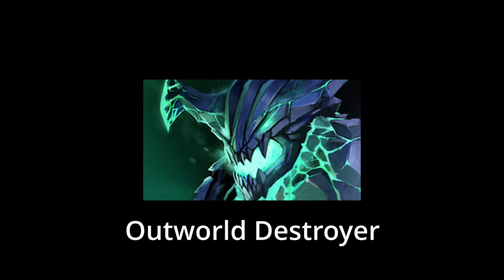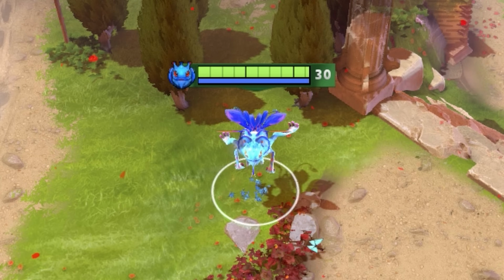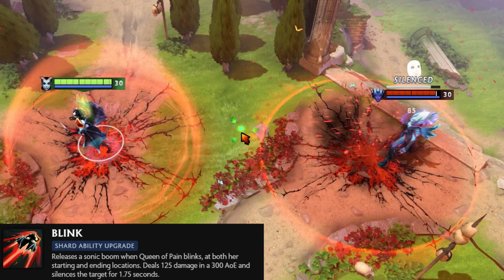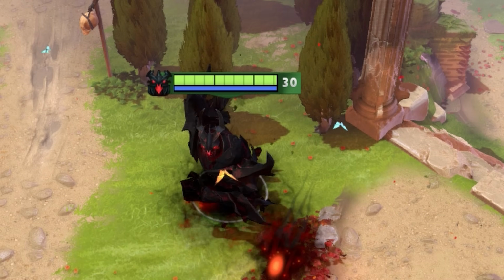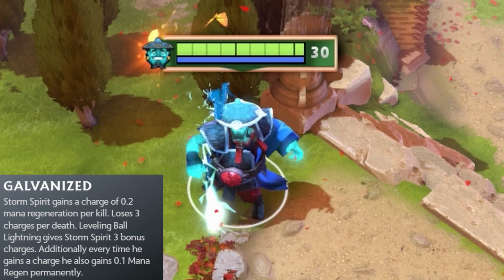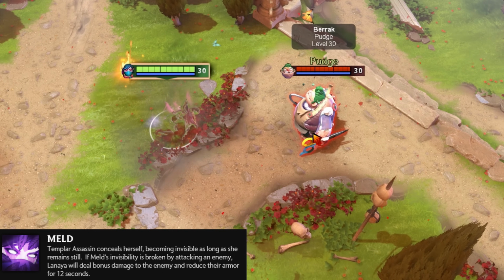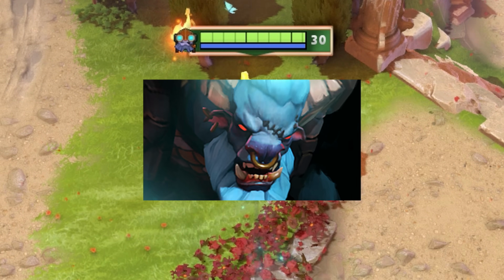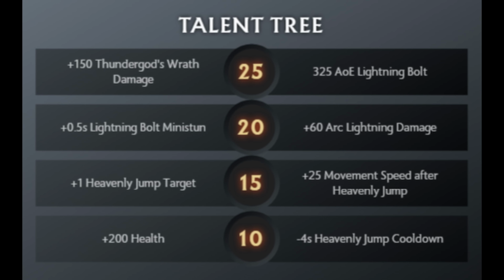Every Midlaner in Dota 2 Explained - Part 2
Take note that the Mid Lane pool is actually pretty big. In fact, a lot of the heroes that I talk about in the Offlaner series are perfectly viable as Midlaners, but I won’t cover them at all here because they usually don’t have any substantial gameplay difference worth mentioning, and I just really don’t want to repeat myself.

This includes:
Batrider
Brewmaster
Broodmother
Death Prophet
Dragon Knight
Kunkka
Magnus
Necrophos
Pangolier
Pudge
Razor
Tiny
Timbersaw
Viper
Visage
Windranger

Timestamps:
00:00 - Outworld Destroyer
03:32 - Puck
05:53 - Queen of Pain
08:18 - Shadow Fiend
10:30 - Snapfire
10:45 - Sniper
13:05 - Storm Spirit
15:23 - Templar Assassin
18:15 - Tinker
20:08 - Void Spirit
21:48 - Zeus